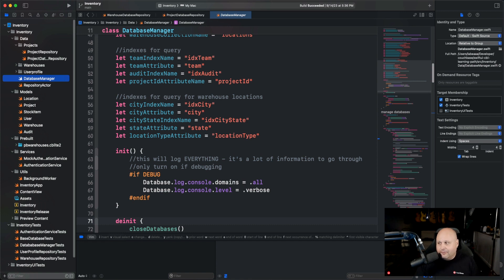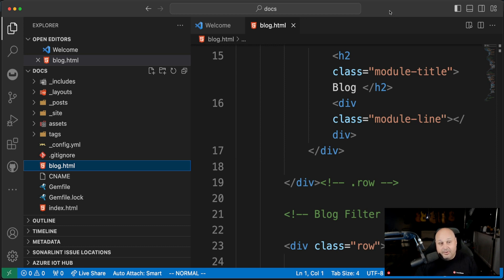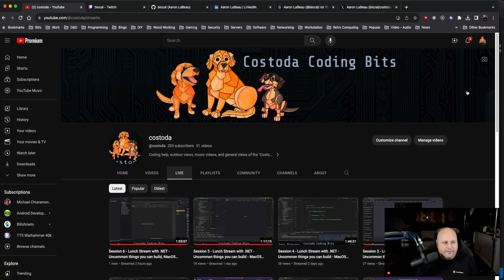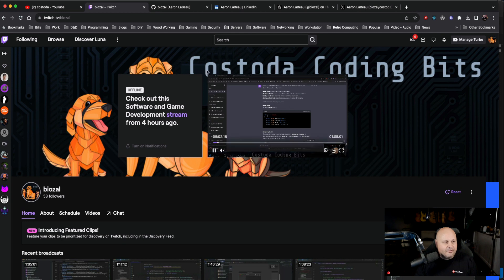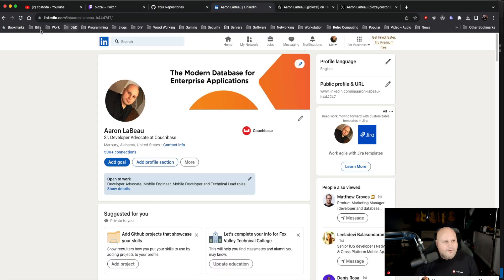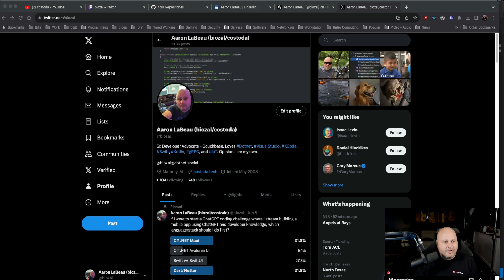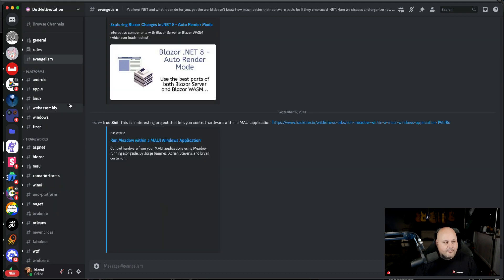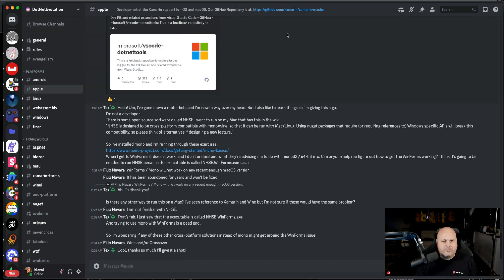Introduction - Welcome to the channel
My name is Aaron LaBeau and I'm a Developer Advocate, Engineer, and overall nerd.  I've been coding professionally for over 27 years and writing software for over 30 years.  This is an introduction to the channel.  You can find me all over on the internet.

Disco Gunna Save Us performed by Poppy Black , used under license from Shutterstock